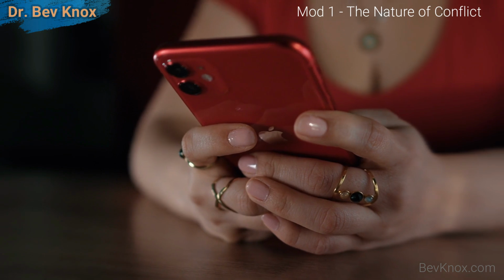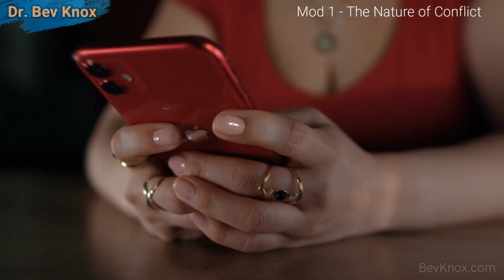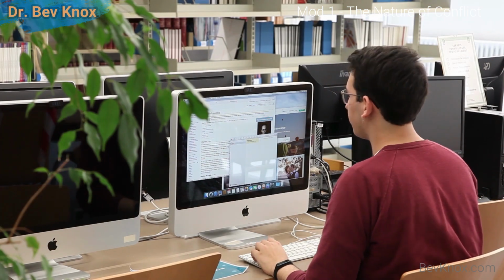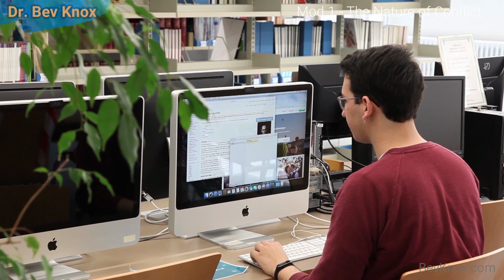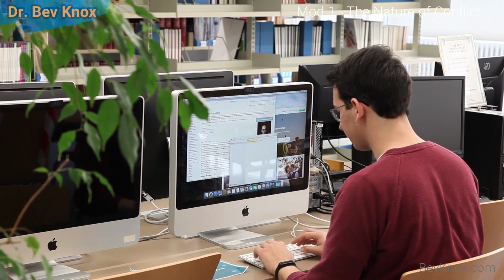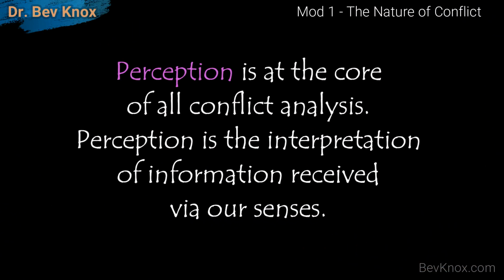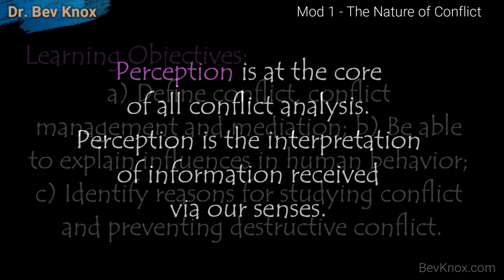Mod 1 - Conflict Management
Mod 1 - The Nature of Conflict - Conflict is an expressed struggle between at least tow interdependent parties who perceive incompatible goals, scarce resources, and interference from others in achieving their goals.